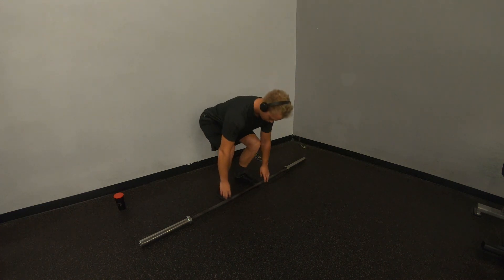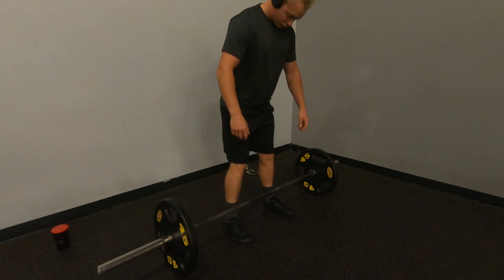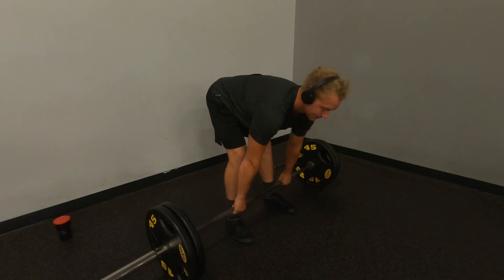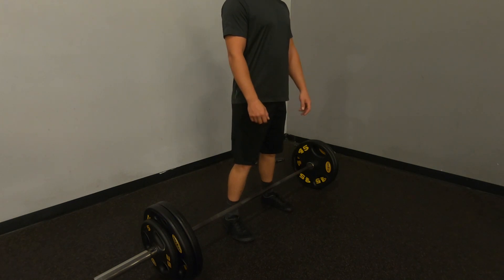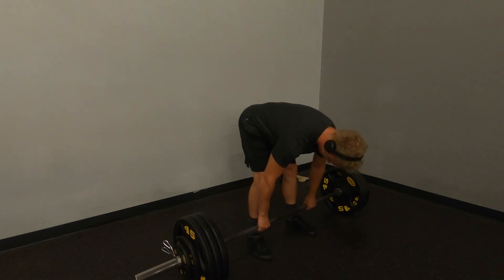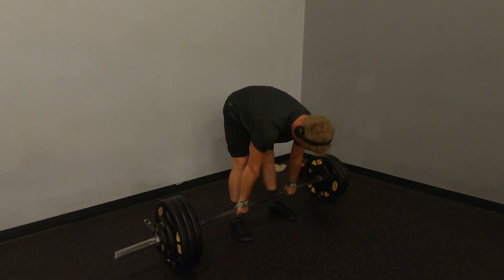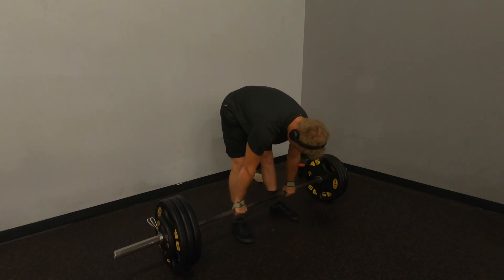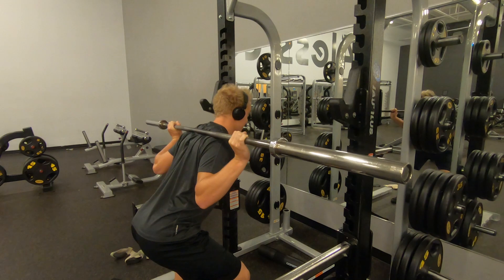pause deadlifts and tips for improving your weakest link PLLT (EP9)